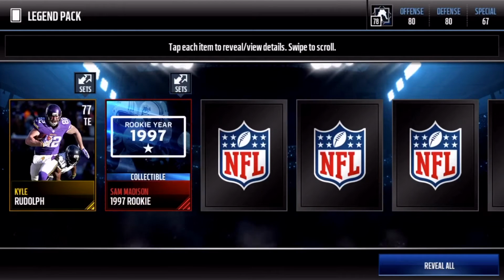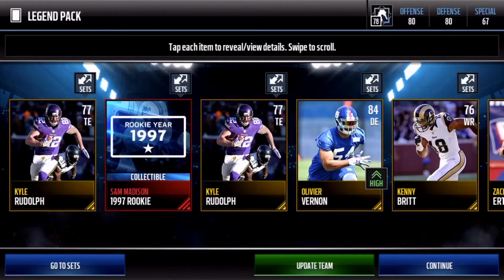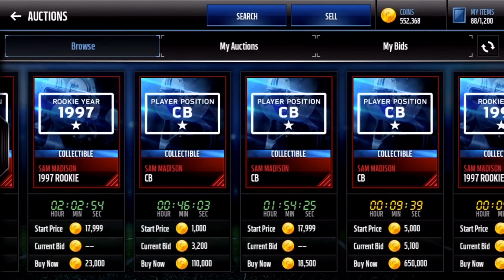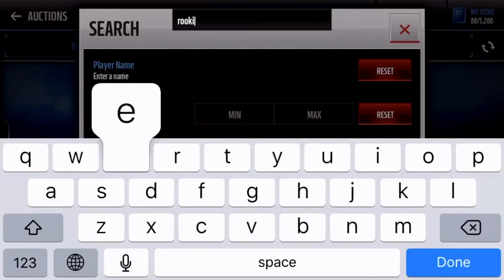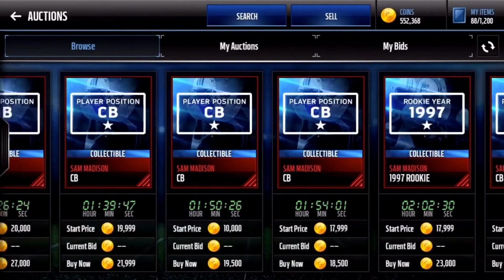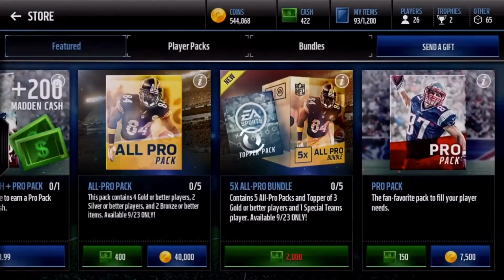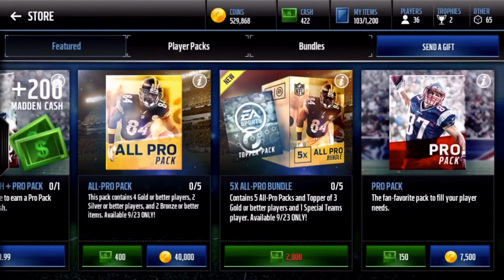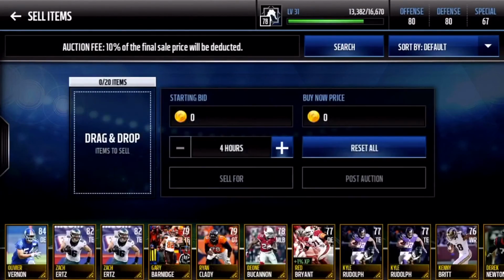ARE LEGEND PACKS WORTH IT?? 50K PROFIT Madden Mobile Pack Opening (Madden Mobile 17)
Aye subz if ya neww